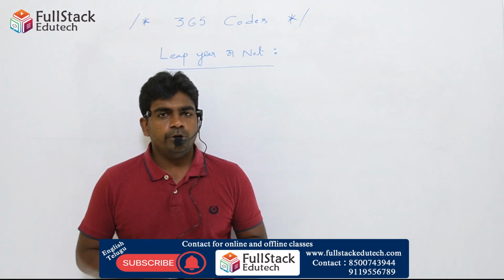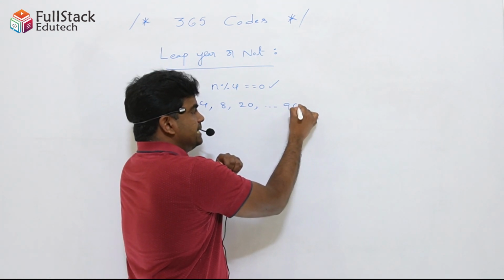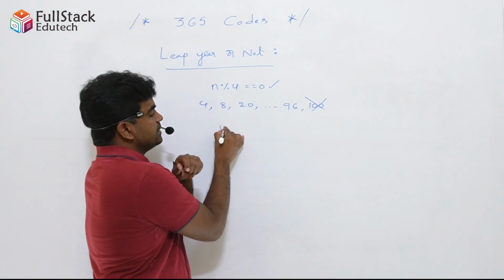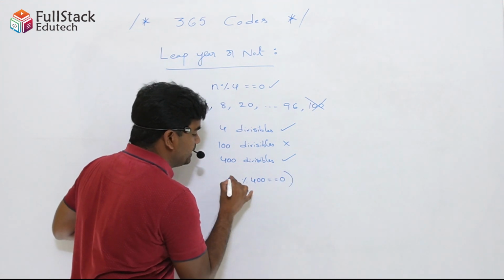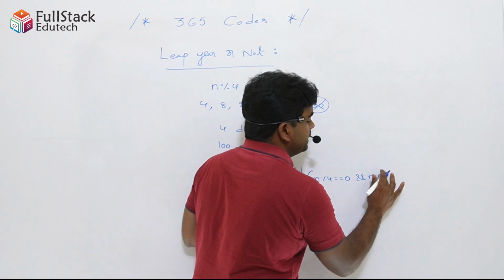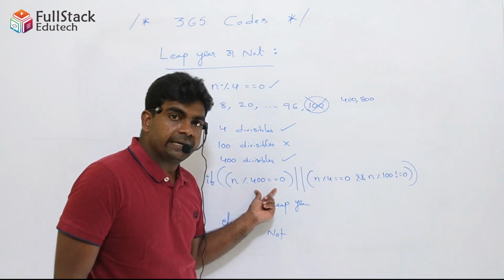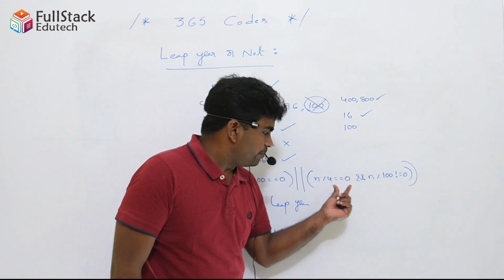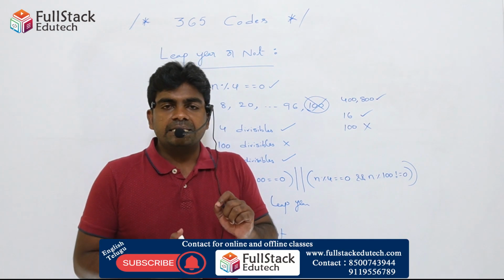Code-5 | Check The Year is Leap Year Or Not | Java 365 Codes By Srinivas | FullStack Edutech#java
In this Playlist we are going to upload 365 programming videos which will help you to master you coding skills and also to clear the interview round easily. Based on your interest and time you can learn these programs . We will upload all these 365 programs in one month time.

This video clearly explains How To Check The given Year is Leap Year Or Not
1. Java Full Stack
2. .Net Full Stack
3. UI Full Stack
4. Python Full Stack
5. Android Full Stack
6. Individual courses like java, python,c , c++ , .net , android and much more...